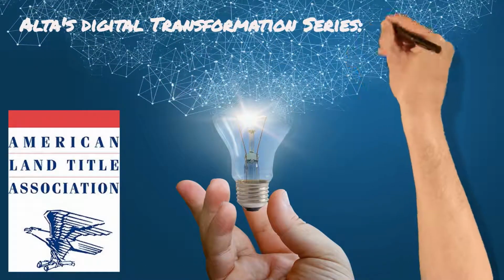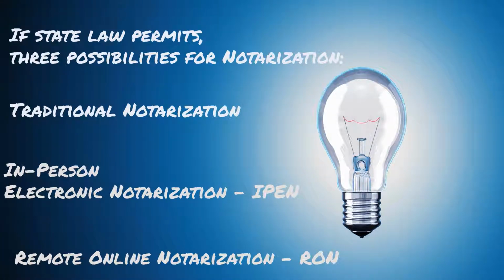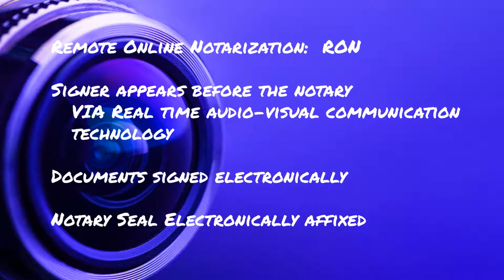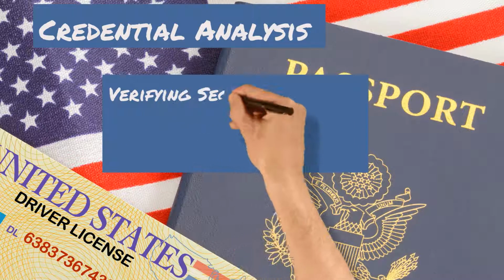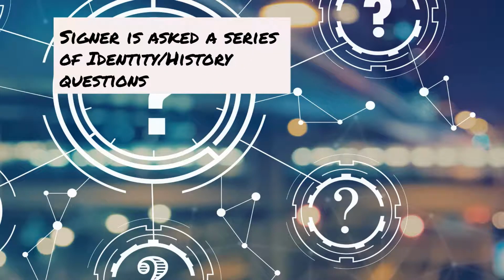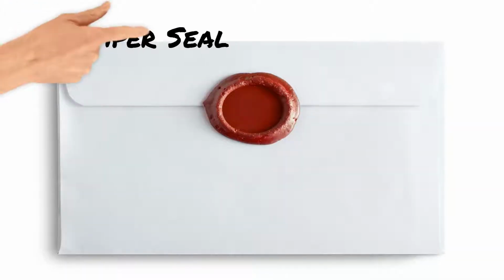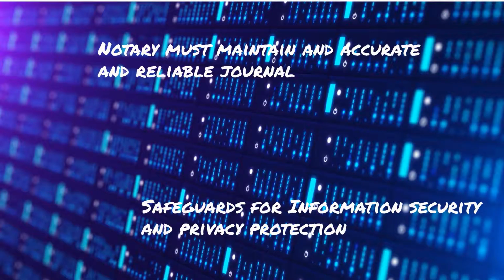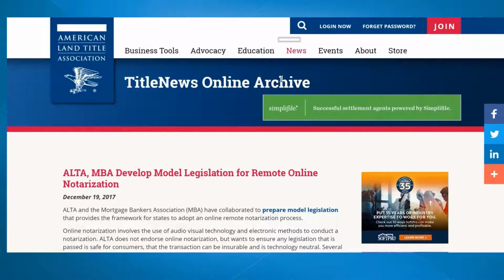RON: Remote Online Notarization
Learn about the various steps and requirements for performing a RON.